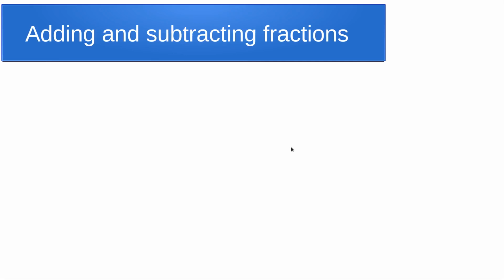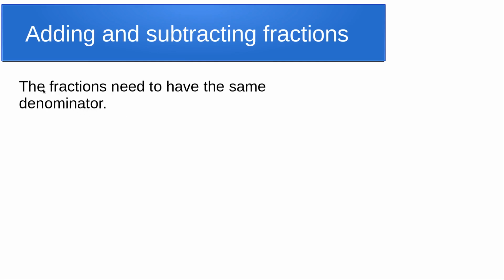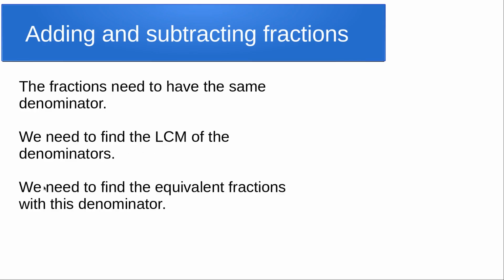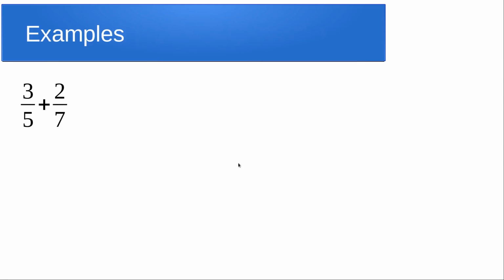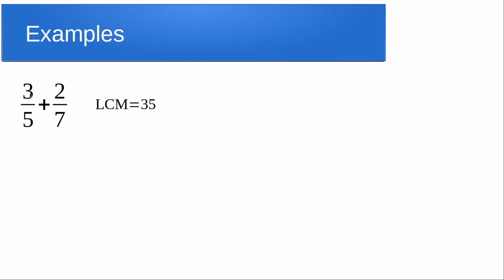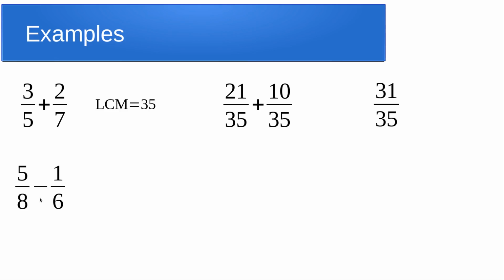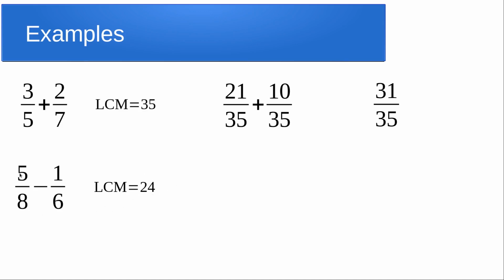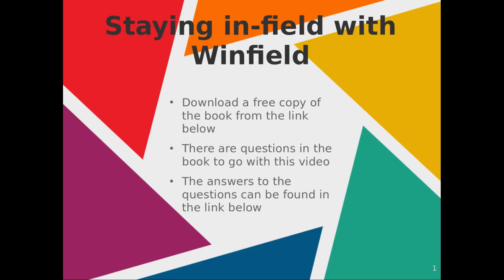Adding and Subtracting Fractions 2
In this video we learn how to Add and Subtract fractions which different denominators.